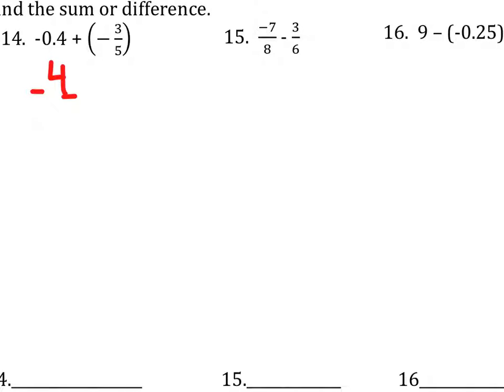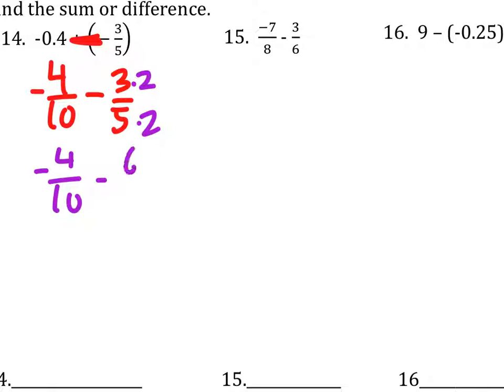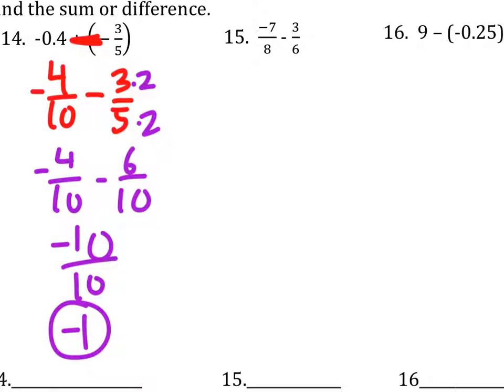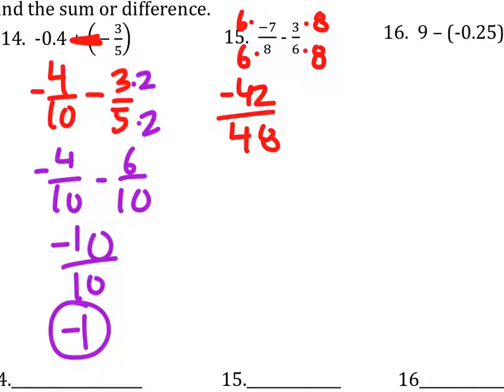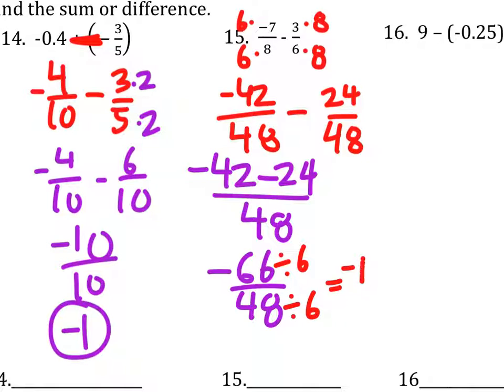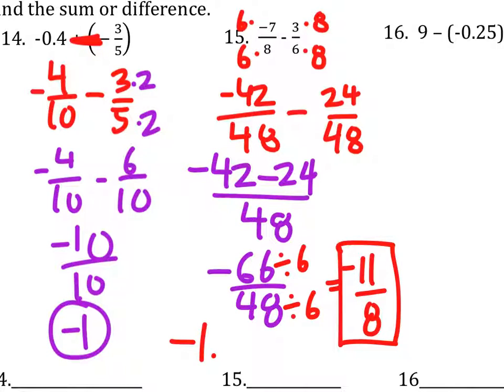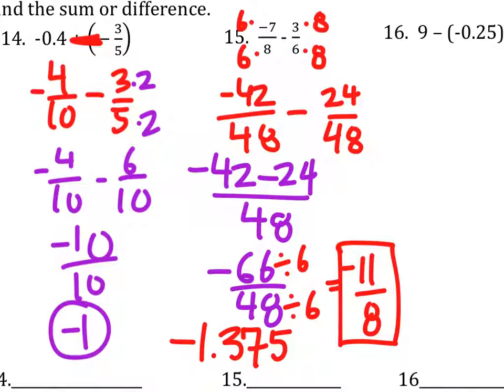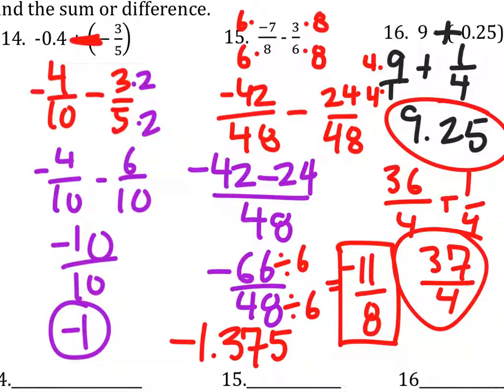How to Find the Sum or Difference (with Fractions): -0.4+(-3/5); (-7/8)-(3/6); 9-(-0.25)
The problem: Find the sum or difference.

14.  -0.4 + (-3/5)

    15.  (-7)/8 - 3/6

16.  9 – (-0.25)

The solution:
14. -1
15. -11/8
16. 9.25